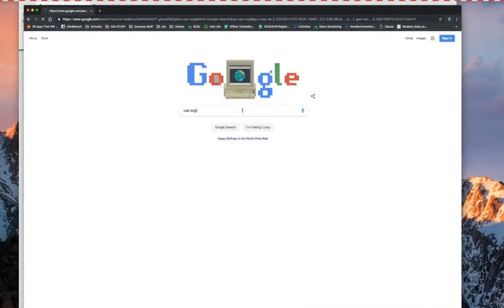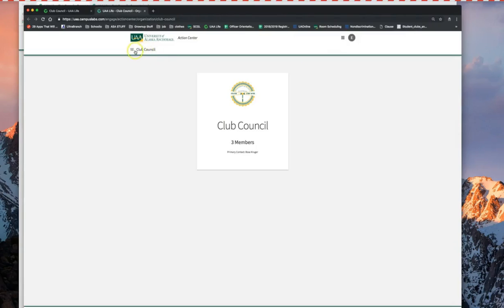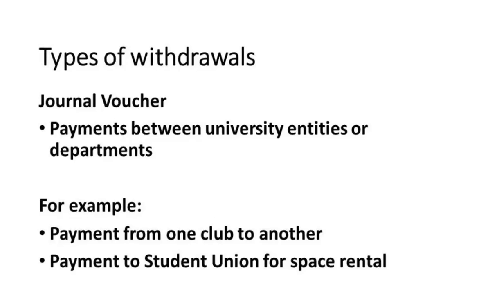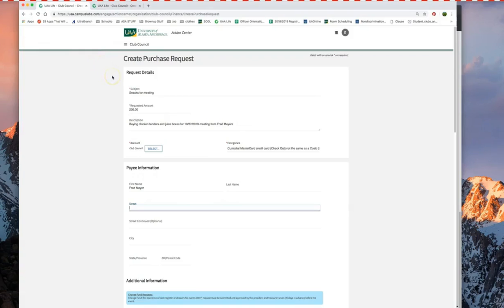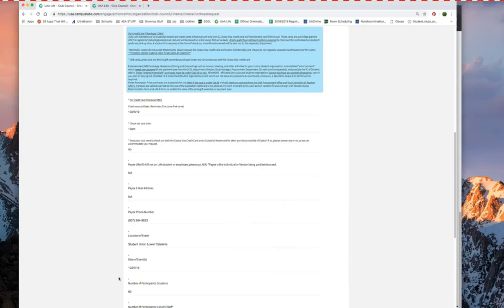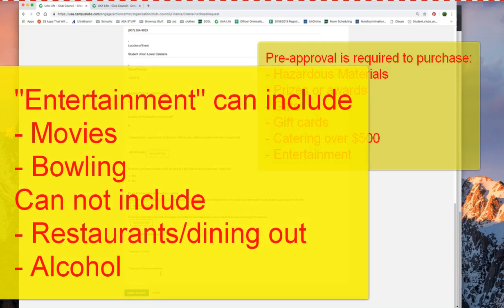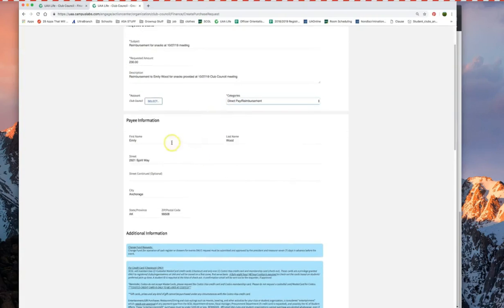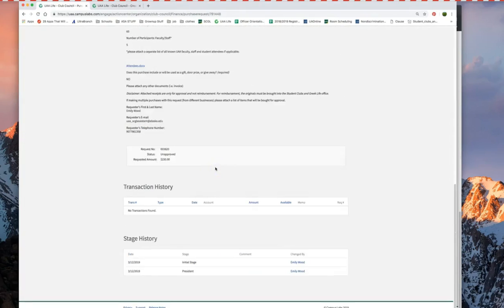Creating and Approving Purchase Requests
University of Alaska Anchorage - Student Clubs and Greek Life
This video explains how a purchase request can be initiated and approved on UAA Life. Other topics include: types of requests, methods of payment, and limitations under UAA policies.